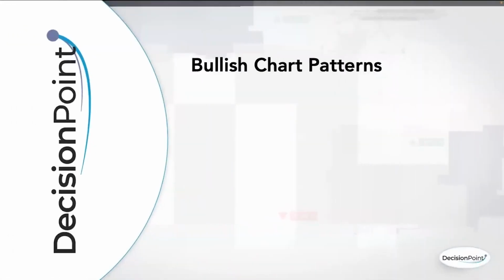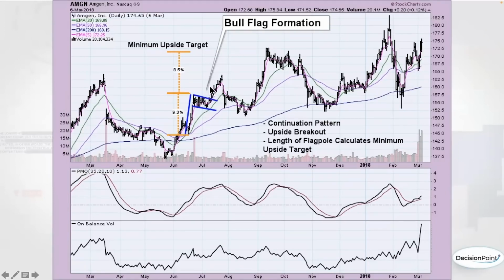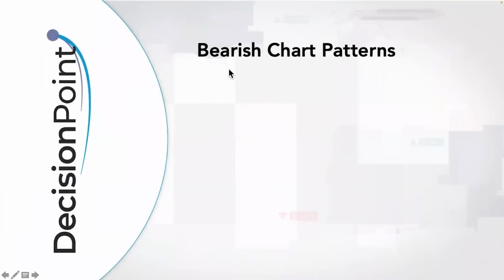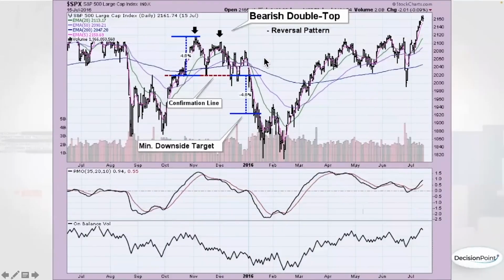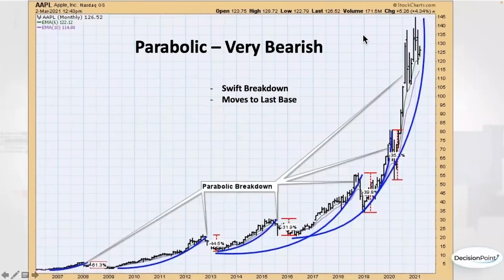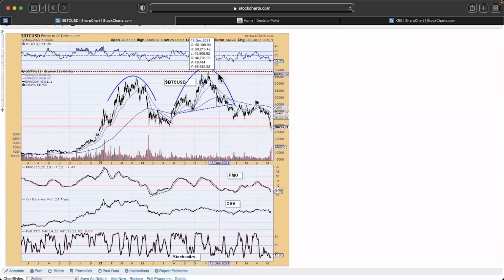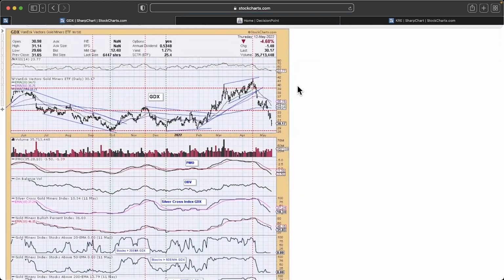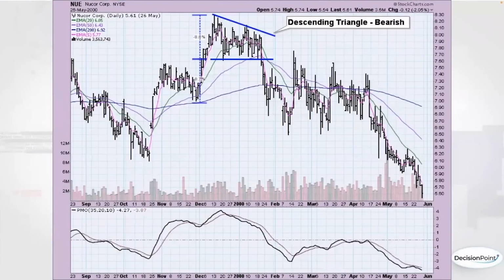Chart Patterns for Bull and Bear Markets ｜ Erin Swenlin ｜ DecisionPoint 05 16 22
In this special presentation, Erin goes through the primary chart patterns and how they can be used to determine upside and downside targets. She discusses how the market in general can affect the resolution of chart patterns. Regardless of the type of market environment, chart patterns give you the technical edge you need to set stops and targets.

00:00 - Introduction
01:22 - Bullish Chart Patterns
08:44 - Bearish Chart Patterns
17:08 - Setting Stops Using Chart Patterns
19:20 - LIVE Trading Room
19:32 - Real-World Examples
25:29 - Reviewing Patterns